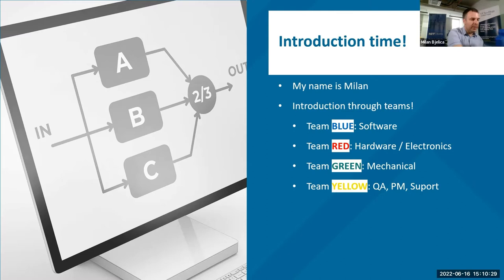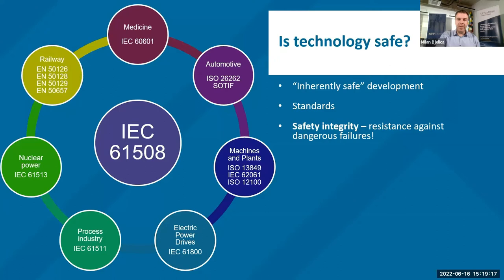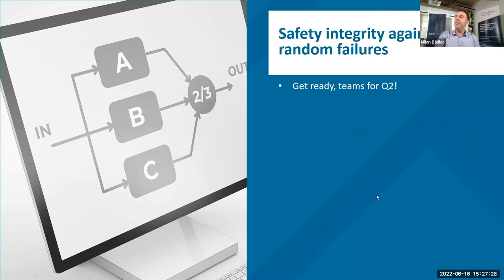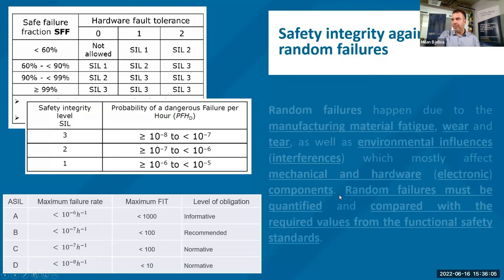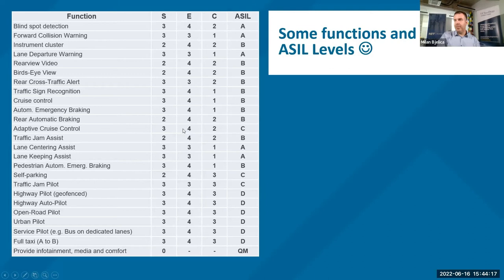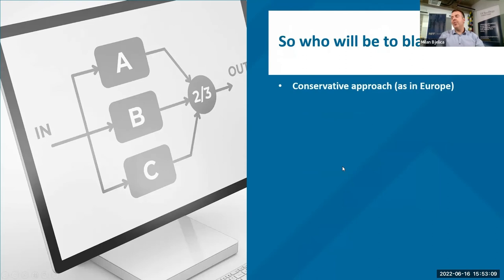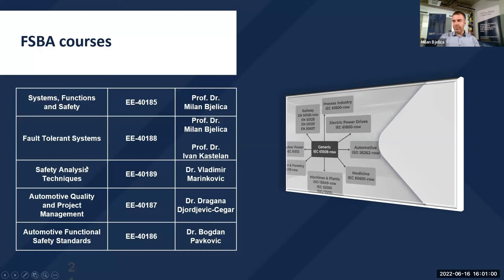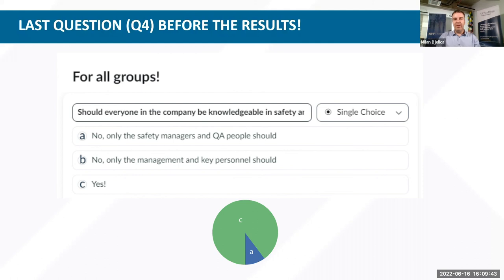NIT/UCSD webinar held by NIT Academy CEO Milan Bjelica about System Safety and Functional Safety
UC San Diego and NIT Academy FREE webinar
Our CEO, Milan Bjelica ph.D., held a webinar on the topic of fast-tracking the know-how in system safety and functional safety in new digital industries.
💡 Get into the basics of system safety and functional safety and learn how to develop next-generation solutions for safety-critical systems.